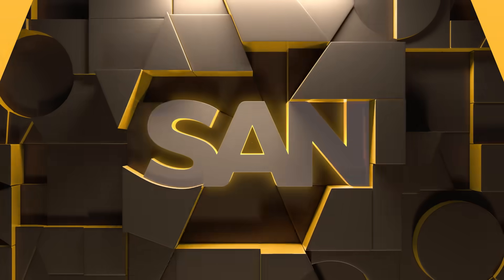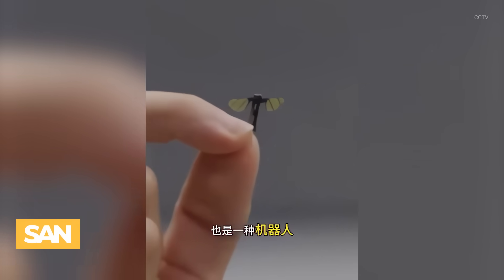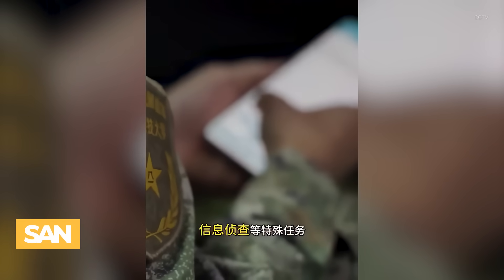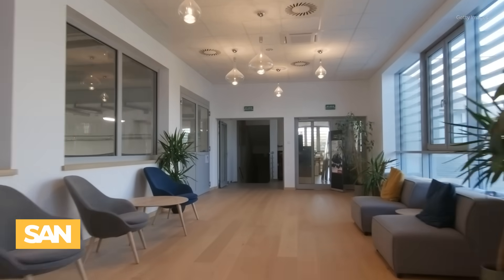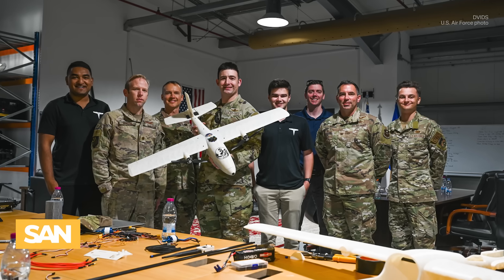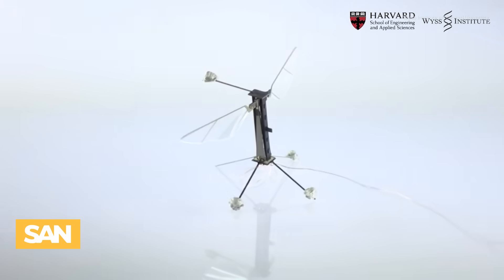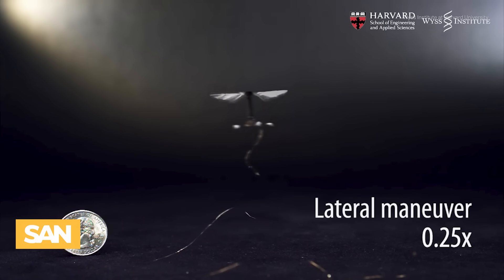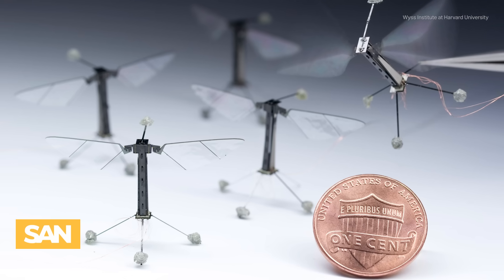China unveils mosquito-sized microdrone for battlefield reconnaissance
China has developed a mosquito-sized drone capable of performing battlefield surveillance and reconnaissance missions, adding to its expanding portfolio of military micro-robotics. Researchers at the National University of Defense Technology (NUDT) unveiled the miniature aircraft during a state television broadcast, showcasing its compact design with flapping wings and fine landing legs built for covert operations.